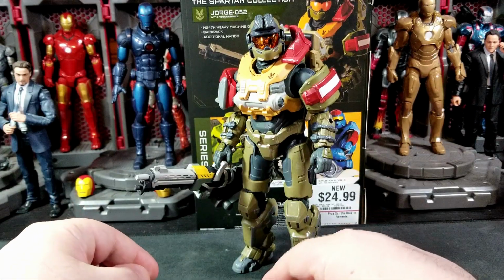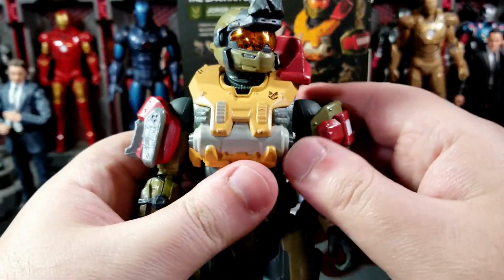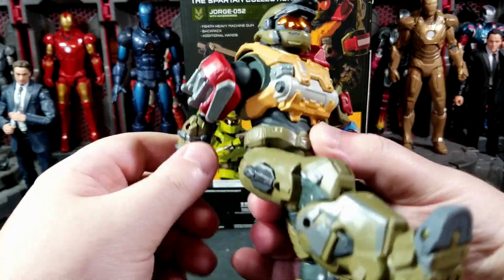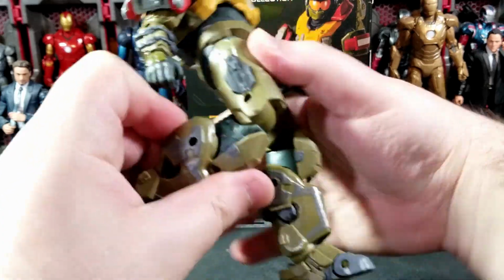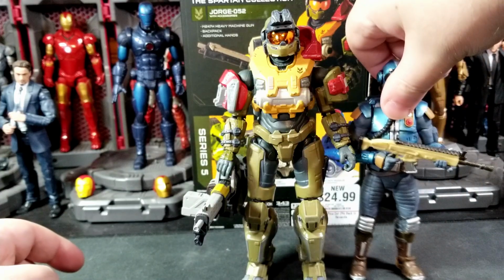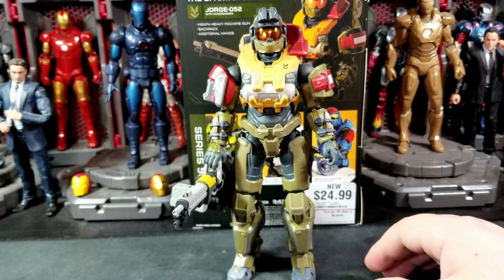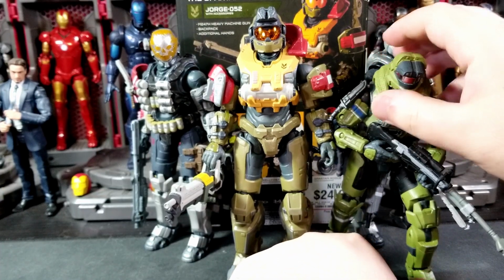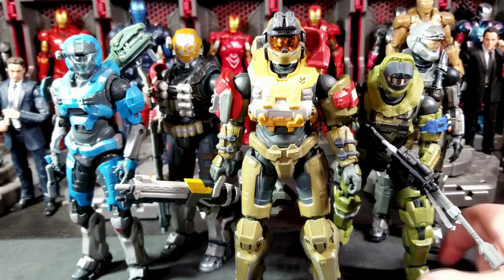Jazwares Halo Spartan Collection: Series 5 Jorge-052 6 Inch Action Figure Review!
Today I will be taking a look at the new Halo Spartan Collection Series 5 Jorge figure from Jazwares!